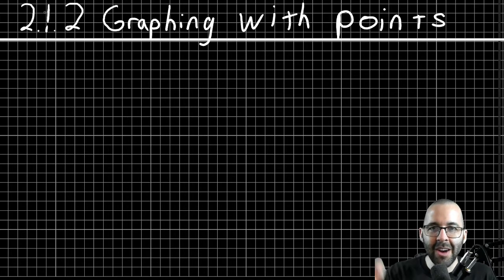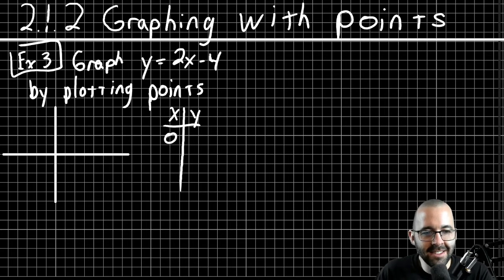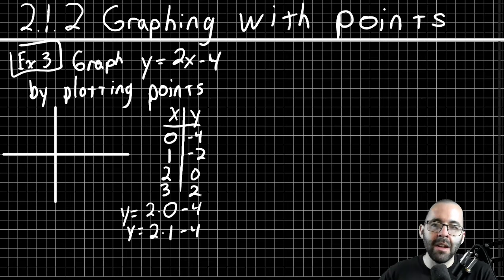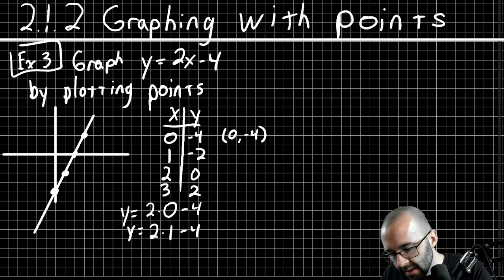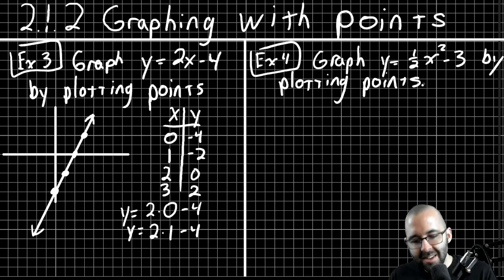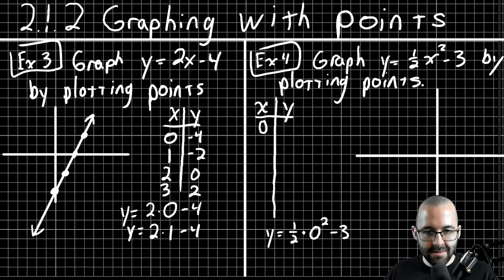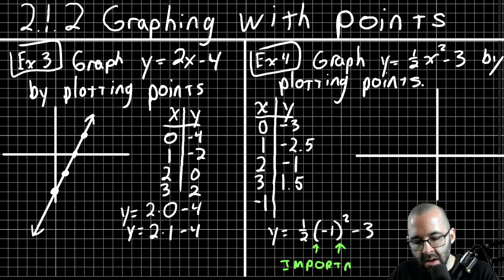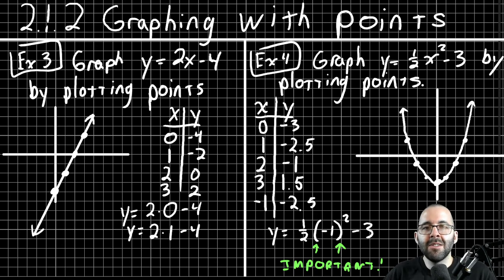2 1 2 Graphing with Points